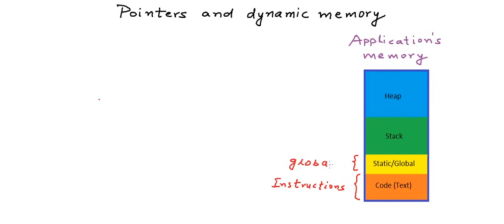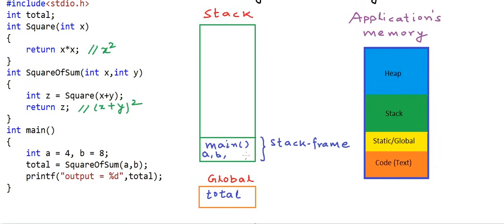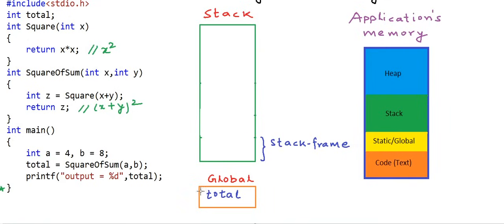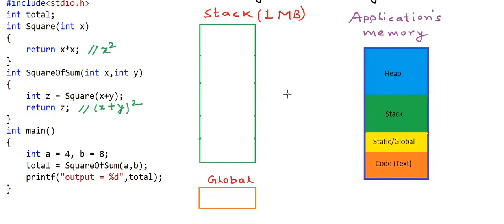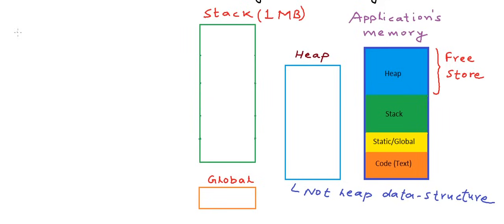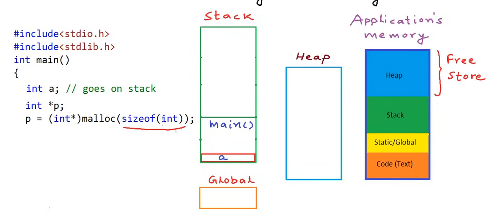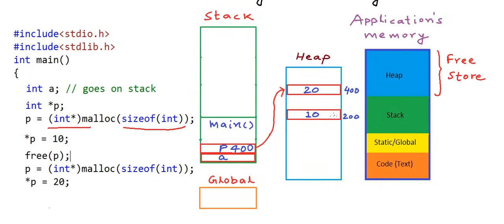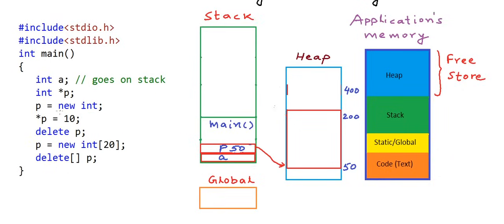Pointers and dynamic memory - stack vs heap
In this lesson, we describe the concept of dynamic memory allocation in c or c++ and explained how memory is managed for an application. We have explained the fundamental concept of stack and heap in memory also.